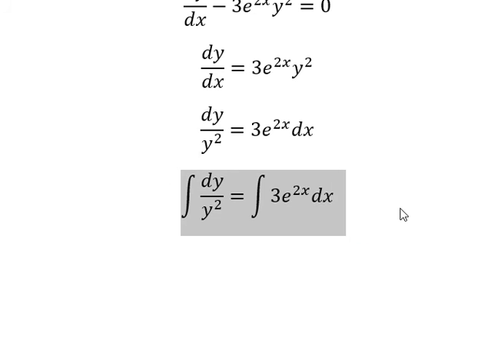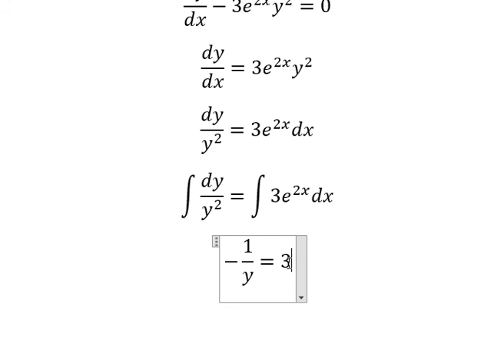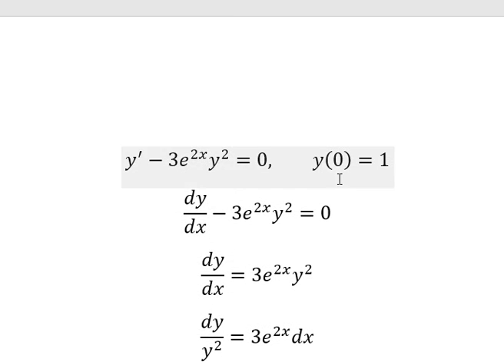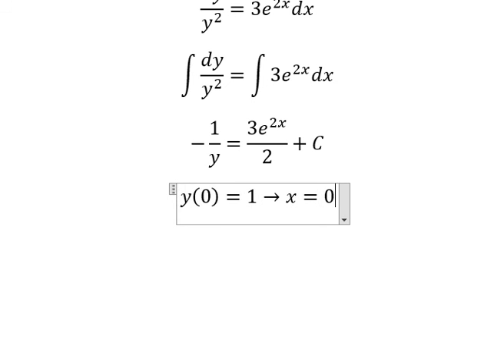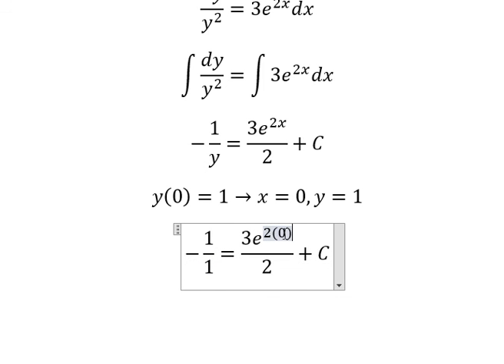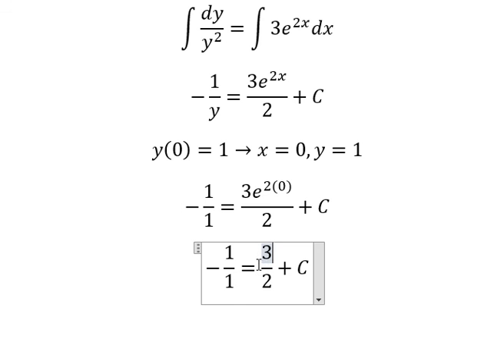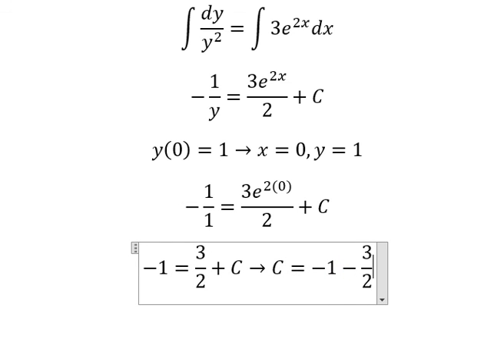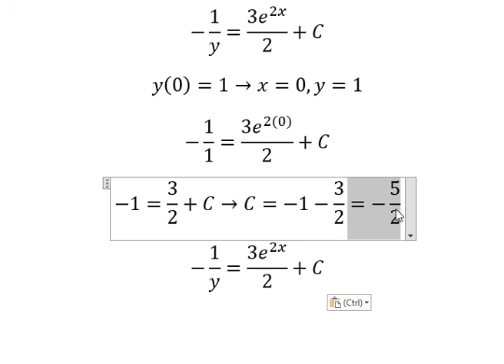Calculus Help: Separable Differential Equations - y'-3e^2x y^2=0, y(0)=1 - Techniques